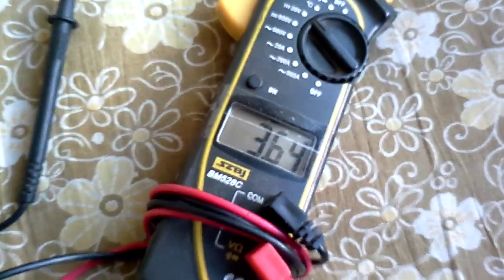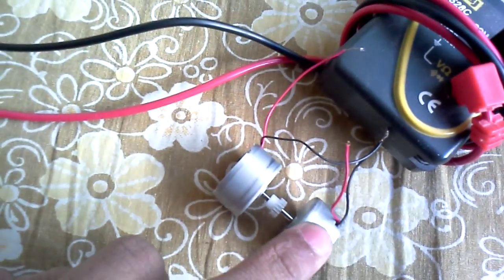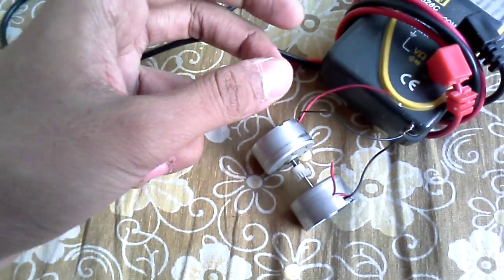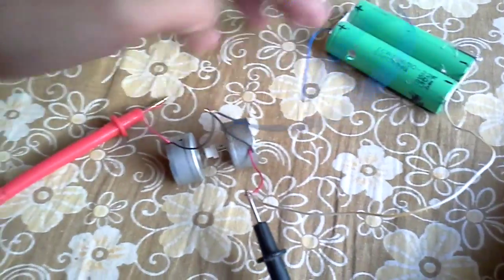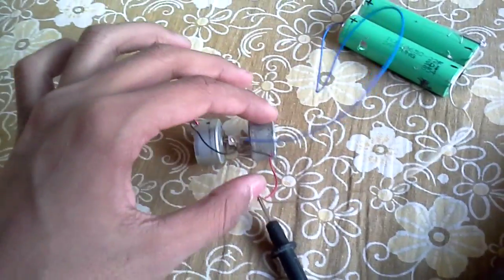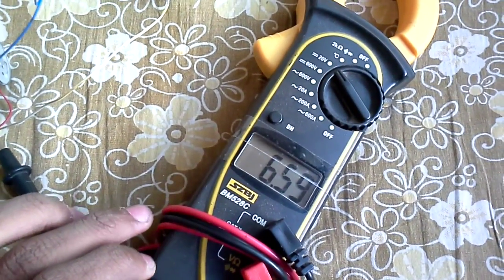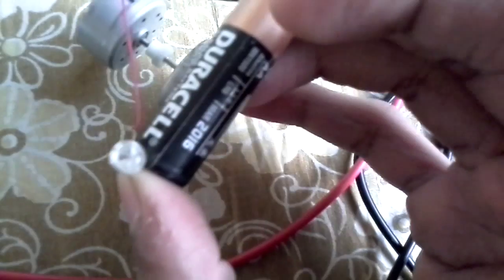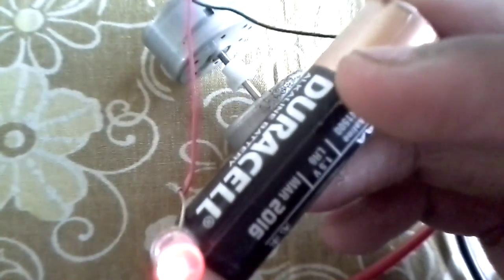Step up Voltage using motors only !!!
Voltage Amplifier using motors ,rather than using boost converter